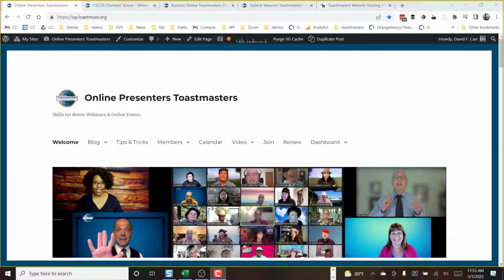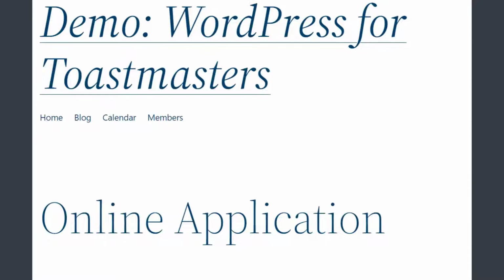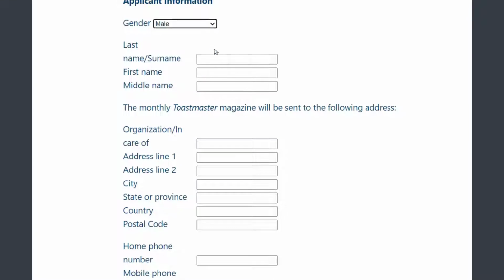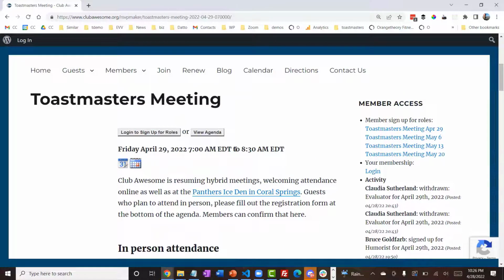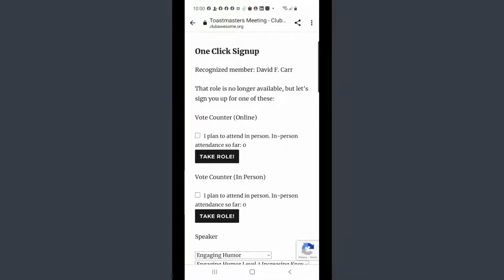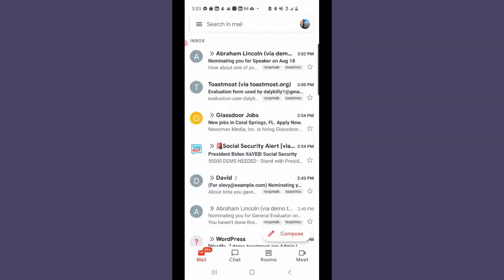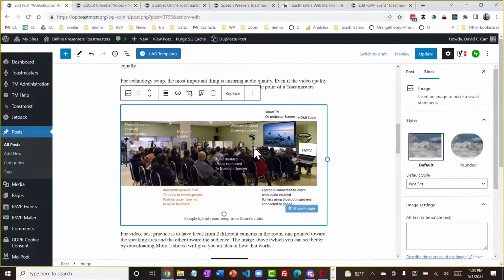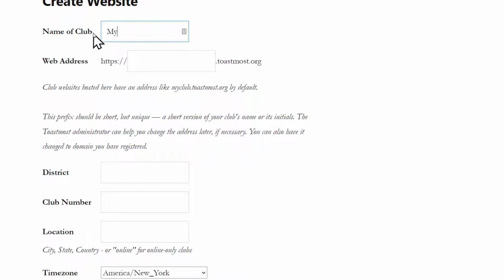Toastmost Quick Demo 2022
Toastmost is a Toastmasters club website hosting service based on WordPress. Here are some of the things that make it better than the alternatives.